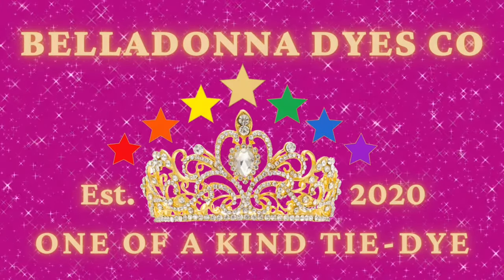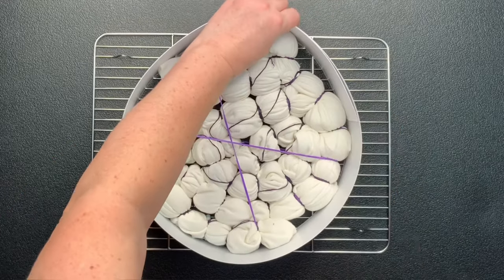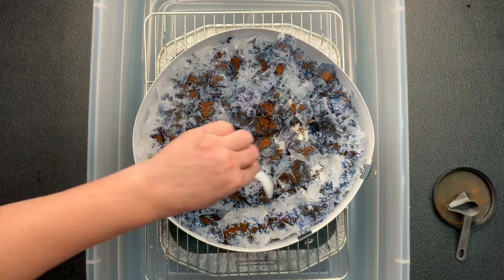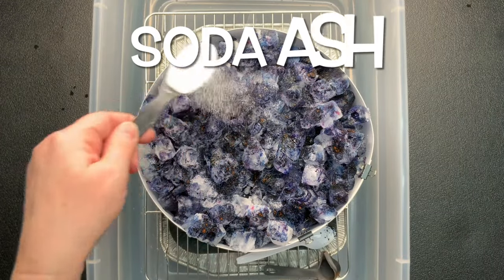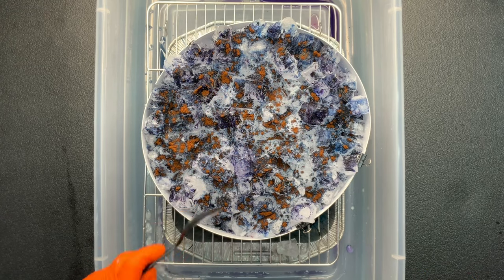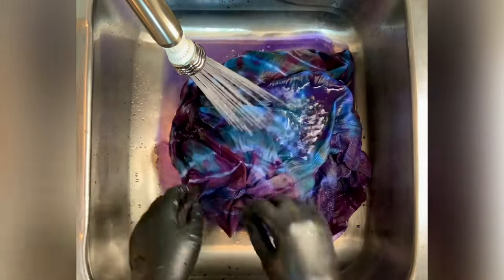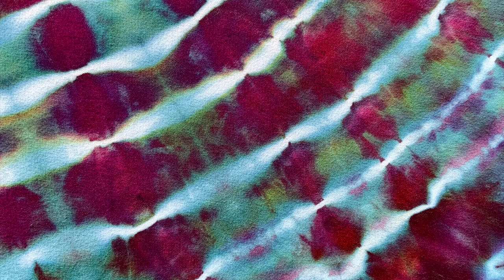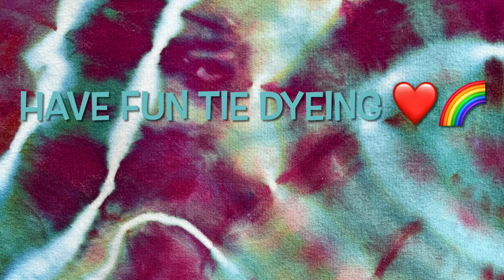How to Tie-Dye: Geode Hoodie DOI (dye over ice) Sinew Wrap Ice Dye Tutorial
In this tutorial I’m going to show you how to tie dye a sinew wrap pullover hoodie using the DOI ice dye method and procion dye from Happy Cat Tie Dye, Strawberry Skies.  Hoodie: Costco Buffalo hoodie

16oz Squeeze Bottles

8oz Squeeze Bottles (Dry Dye)

8" Curved & Straight Hemostat Set

8" & 10" Curved Hemostat Set

10” & 12” Curved Hemostat Set

Vertical Blind